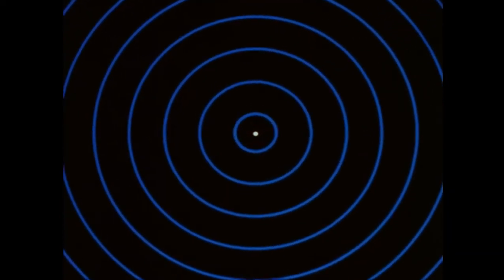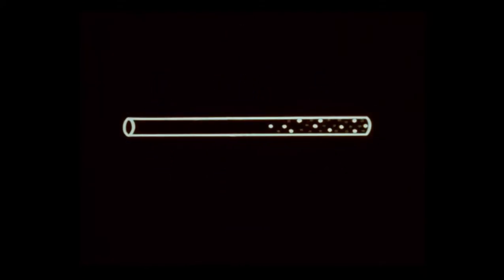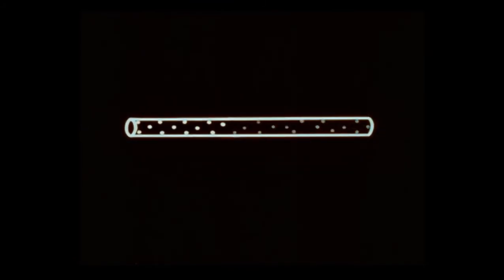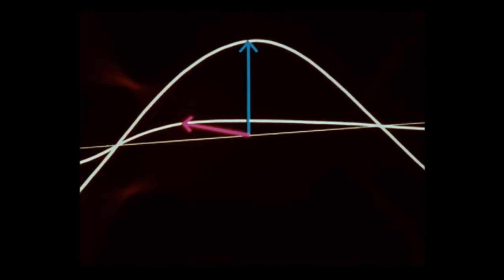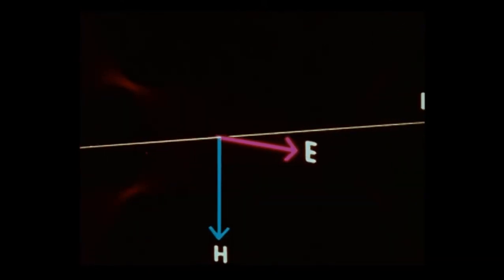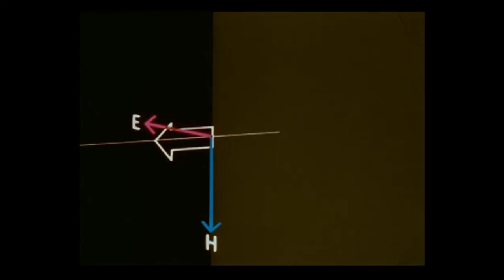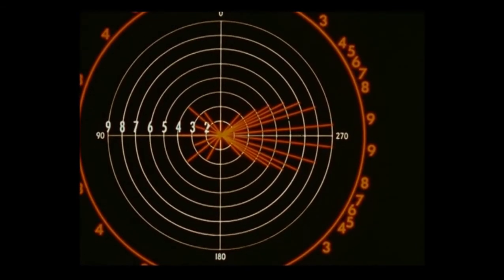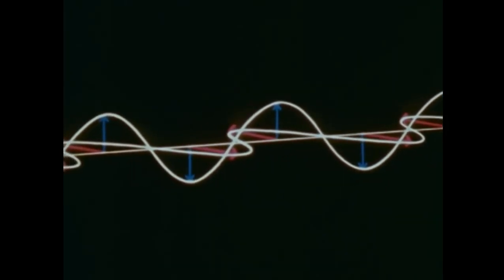Antenna Fundamentals 1 Propagation -1960 HD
This video uses colour, animation and sound to demonstrate how a half wave dipole antenna radiates.

Also shown in the video are Electric and Magnetic fields, Travelling wave pattern, Standing wave pattern, Radiation, Radiation pattern, Poynting vector, Polar plot, and Propagation of Radio waves.